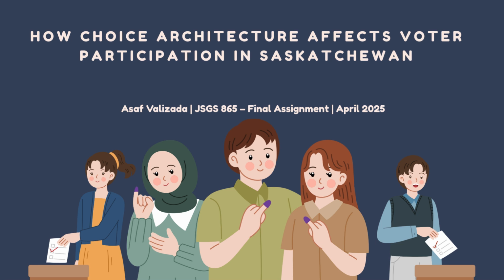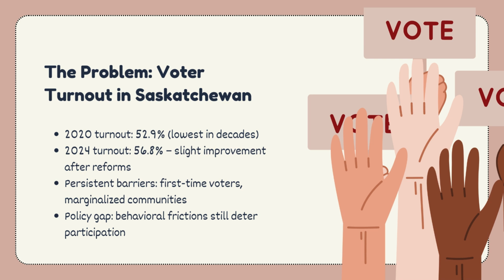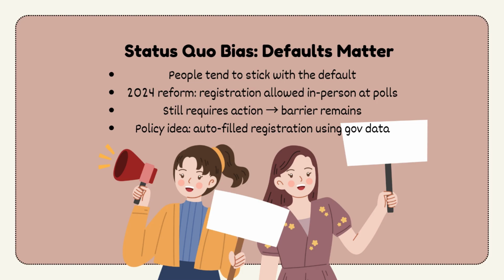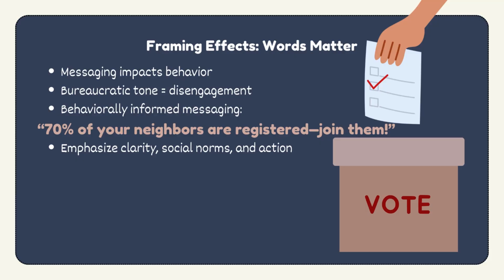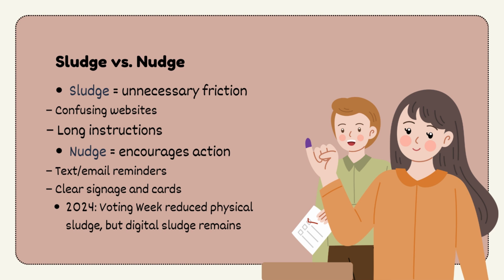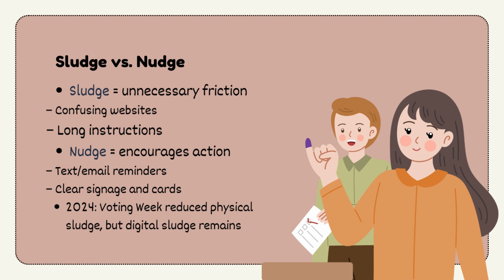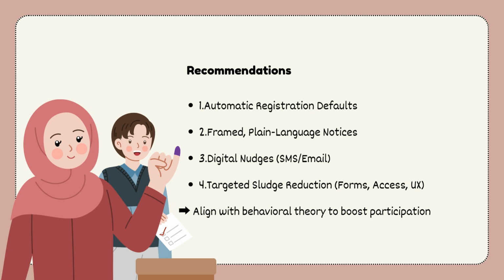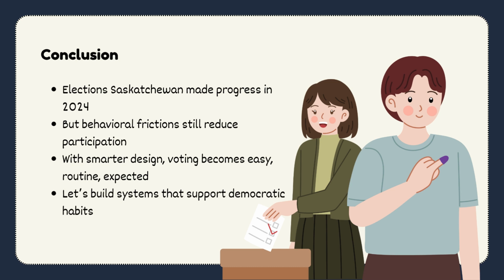How choice architecture affects voter participation in SK? (JSGS-865) Prepared by Asaf Valizada